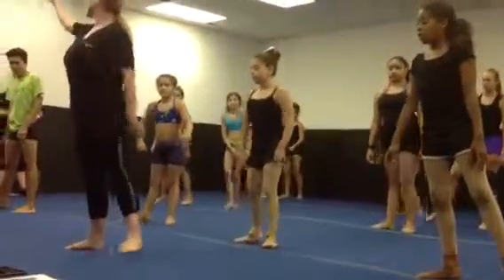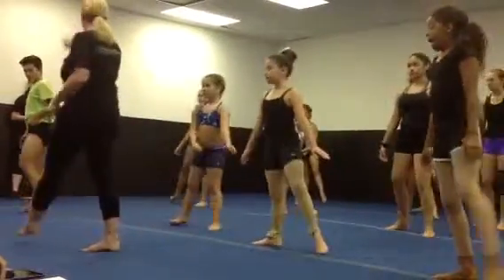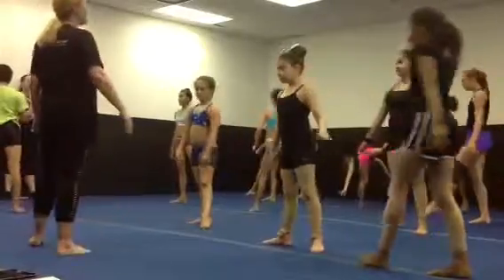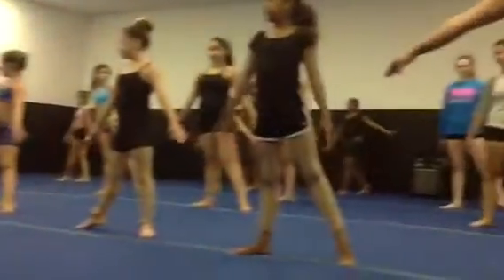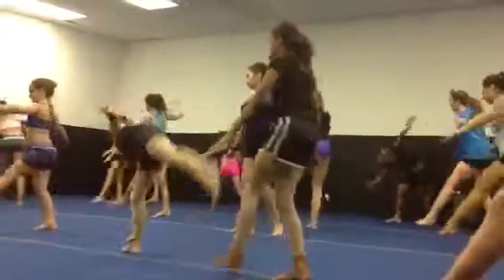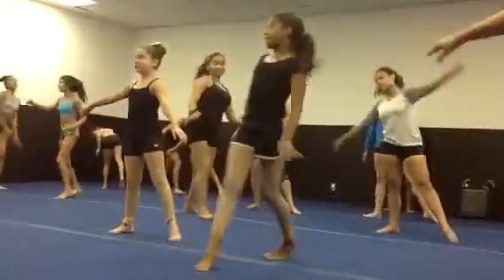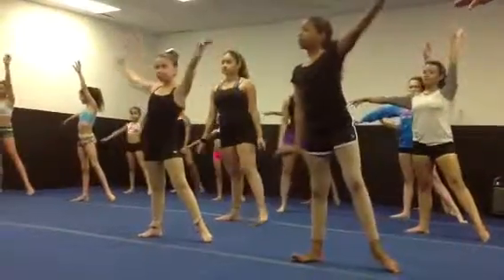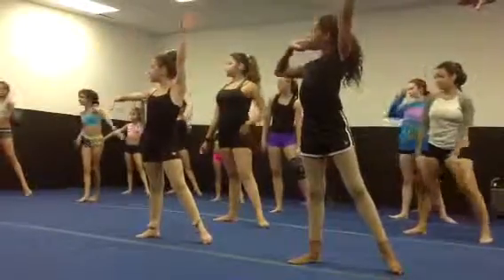Acro day 4 more illusions